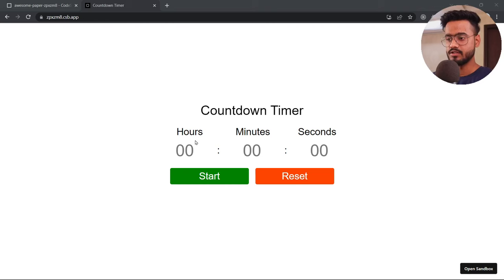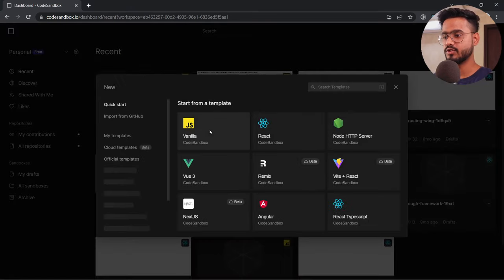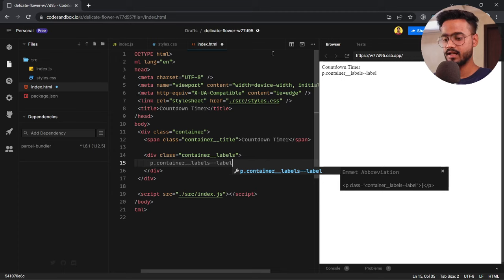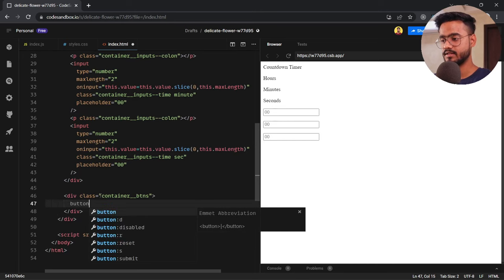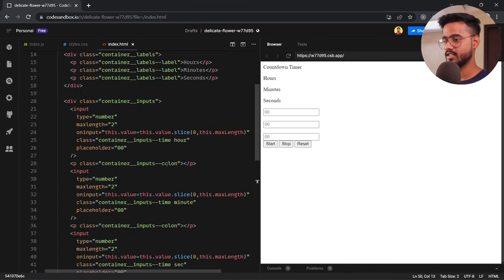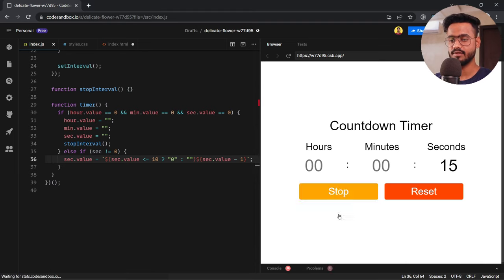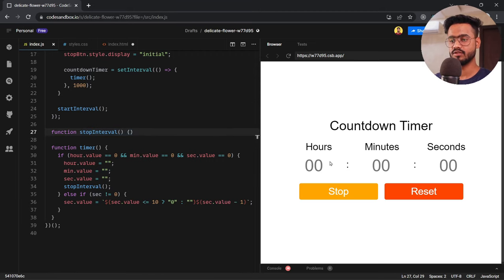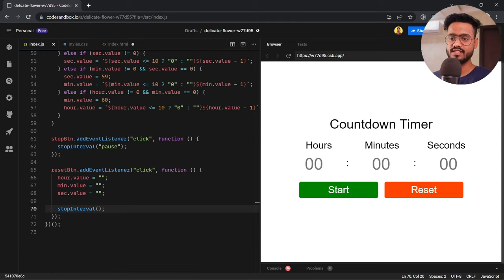Frontend Machine Coding Interview ( Countdown Timer Question ) in Javascript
Frontend Machine Coding Interview Question to build a Countdown timer App will be created in this video along with tips and tricks to tackle your JavaScript and Frontend Interviews.

00:00 Intro
00:18 Problem Explanation
02:02 Setup
02:58 Basic Structure ( HTML )
07:47 Basic Styling ( CSS )
12:37 Timer Logic ( JavaScript )
13:34 Get all DOM Elements
14:04 Start Button logic
16:51 Timer Logic
21:08 Formatting the time
22:15 Stop / Continue Button logic
23:42 Reset Button logic